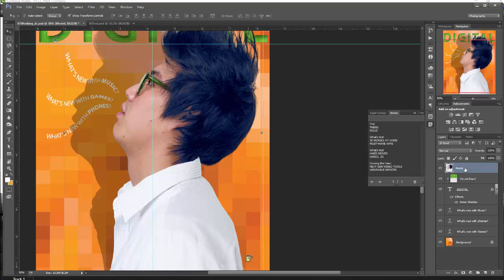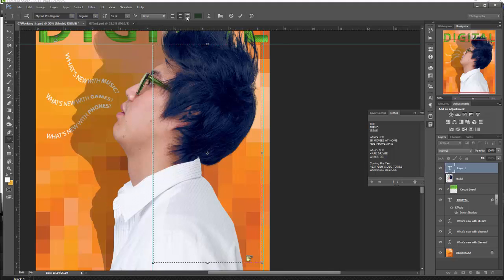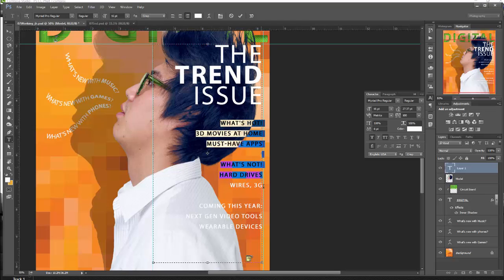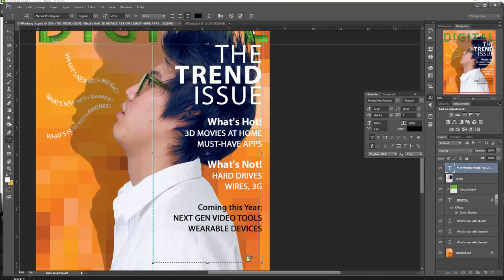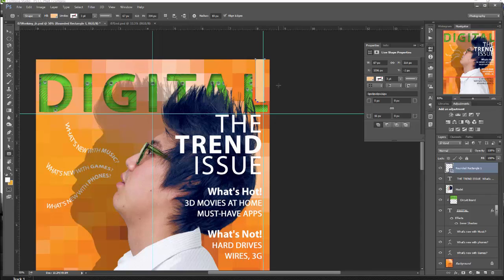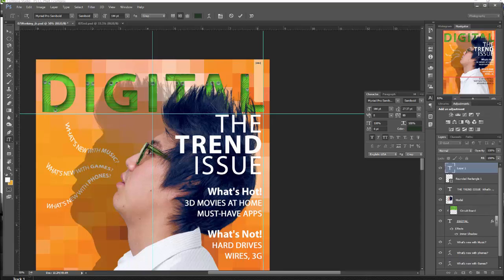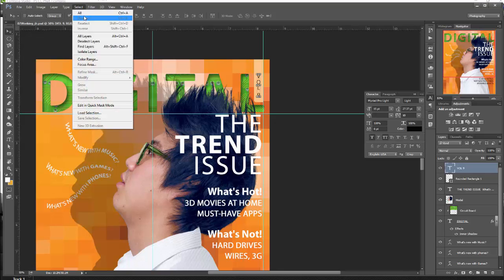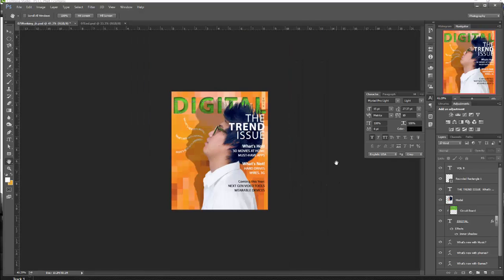PS CC Chpt 7 C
Photoshop CC Chapter 7 C